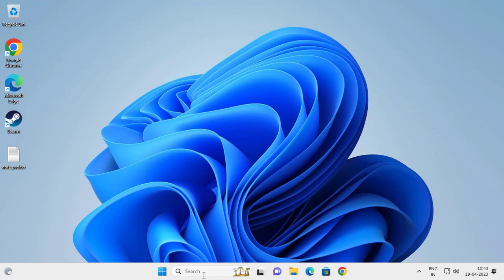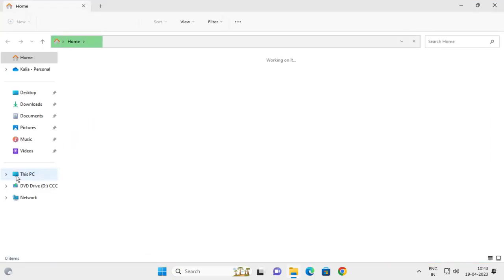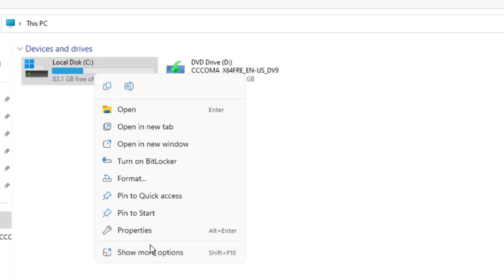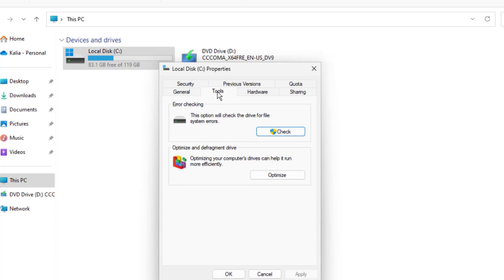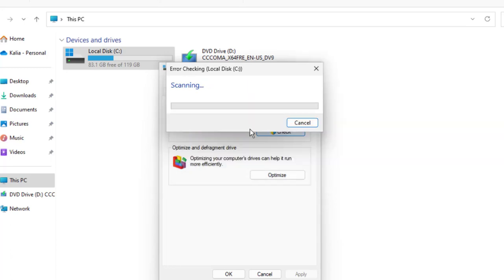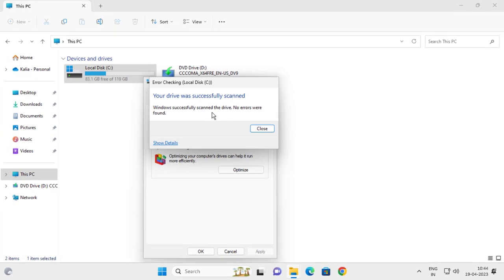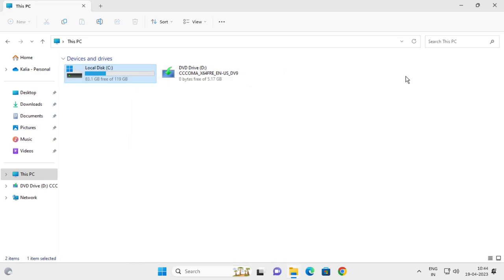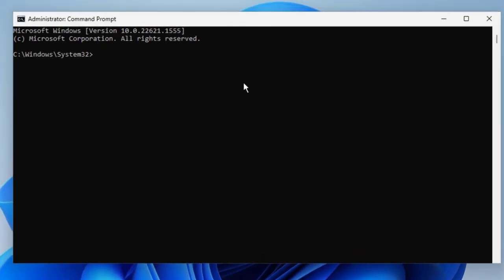How to Resolve Diskpart Encountered an Error Problem Issue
Issues addressed in this tutorial:
diskpart has encountered an error problem
diskpart has encountered an error incorrect function
diskpart has encountered an error access denied
diskpart has encountered an error clean
diskpart has encountered an error access is denied windows 11
diskpart has encountered an error problem adding giving up
diskpart has encountered an error problem allocating memory
diskpart has encountered an error problem access denied